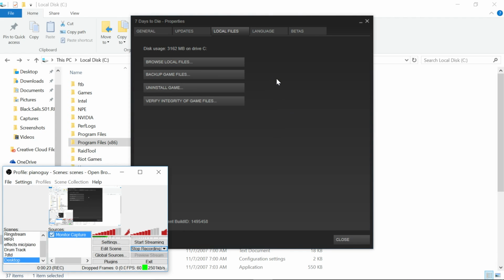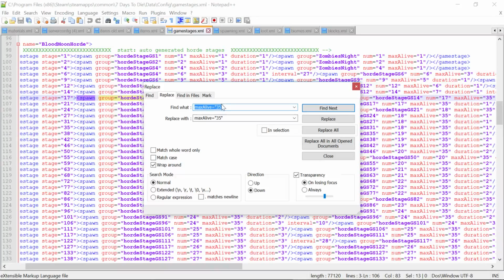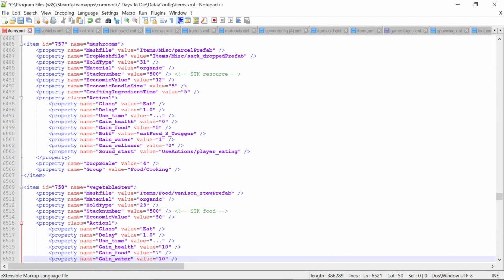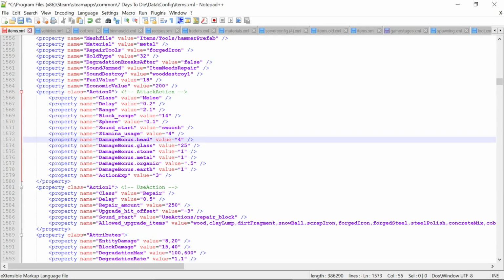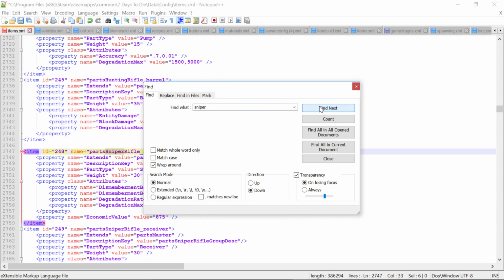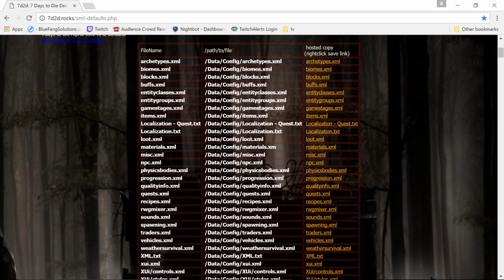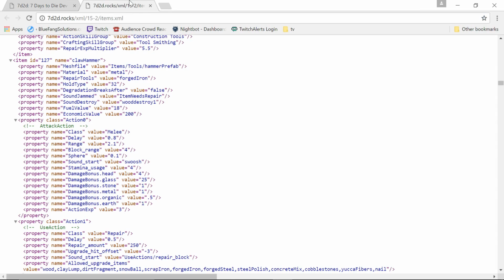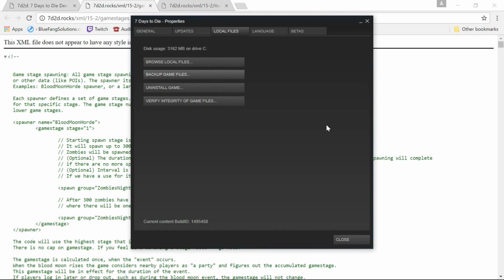7 Days to Die Alpha 15 How to Edit - Mod XML Files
Today, we take a brief look at how to edit or mod your xml files. We go over such things as increasing the size of your 7 day horde, making an admin tool for your server, increasing stack size, etc.
Make sure you back up your 7 Days to Die files before editing.
Please feel free to ask any questions you may have in the comments below, as I may have missed covering something you wanted to know about how to mod your xml files. I hope this helps to give you a better understanding as to how you may go about editing your files!
Please check out these amazing gamer's who play 7 Days to Die as well!
Excellent base designs. Much like an artist with his creative designs and massive builds!